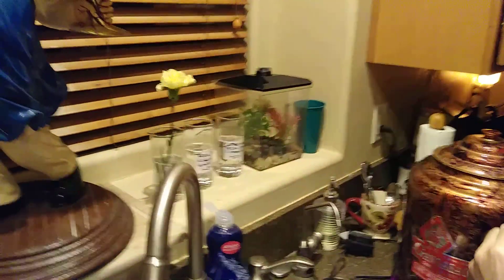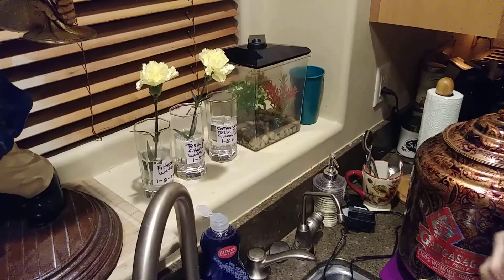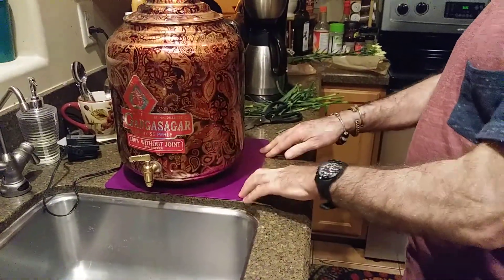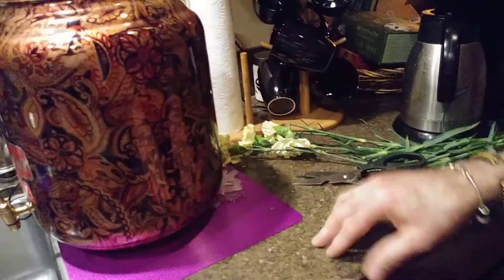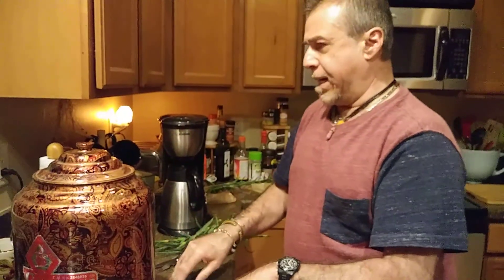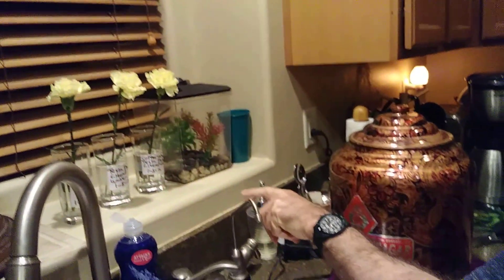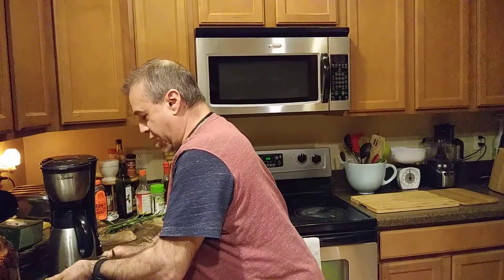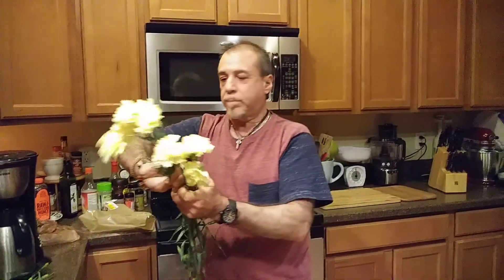EIP Brand Tesla Purple Plate Water Testing DAY ONE 1/8/19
Testing the survival rate of yellow carnations in various media. Day one! Glass 1: Reverse osmosis filtered water only. Glass 2: water charged with purple Tesla plate. Glass 3: Water with Tesla plate and sitting in a copper vessel. We also added a 4th vase later on with the purple plate and copper vessel also charged with quartz crystals. Which will survive the longest? Let's find out together!

Here's links to all my other stuff.  Ssscheckitoooouuuuuttt!

Mass Transit Band:
Facebook, Instagram and Twitter: @azbywayofmass